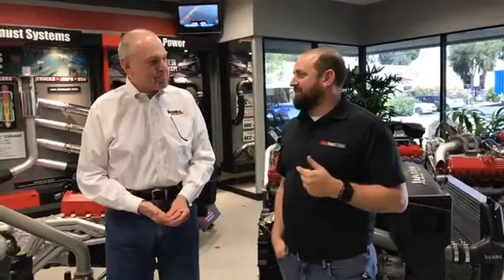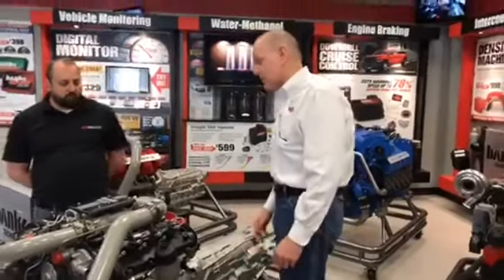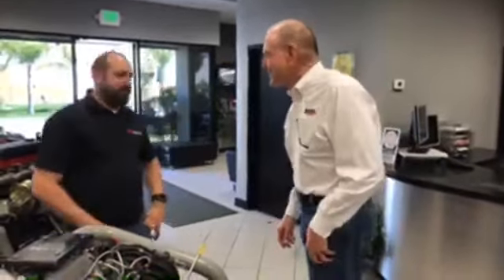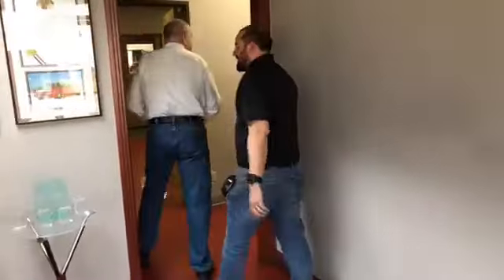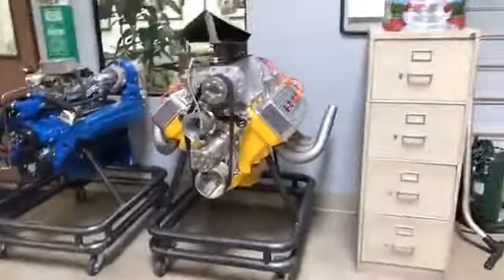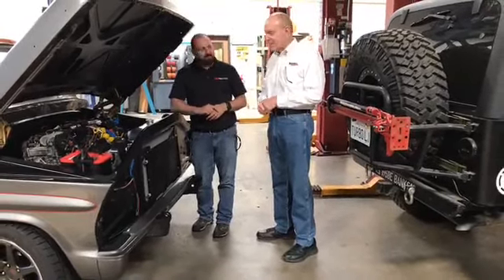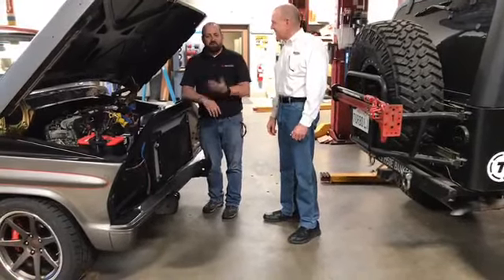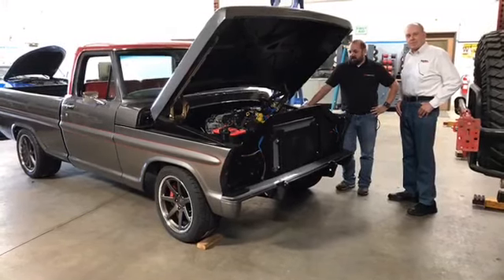Project Speed Bump Update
Sean Holman and Gale Banks update the powerplant on the F-100 known as Project Speed Bump.